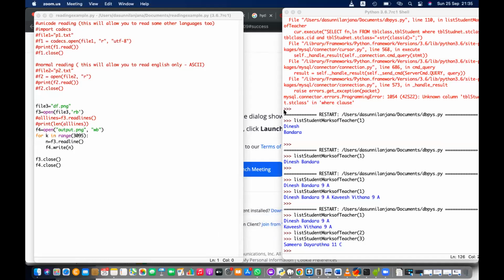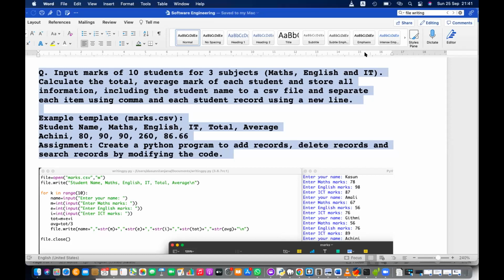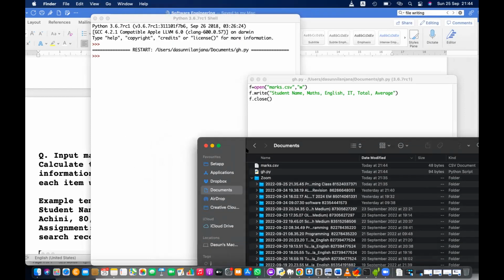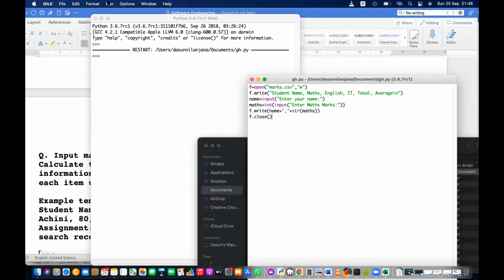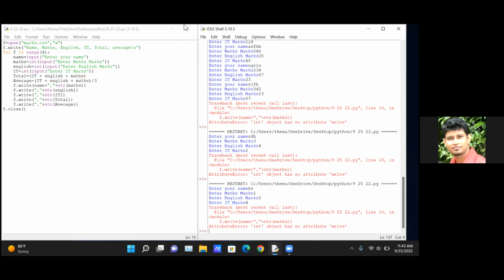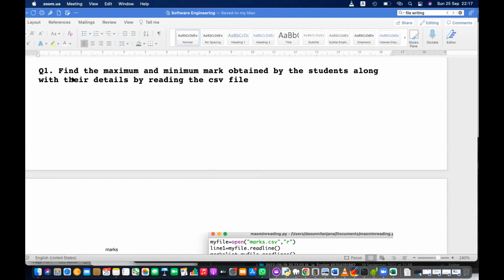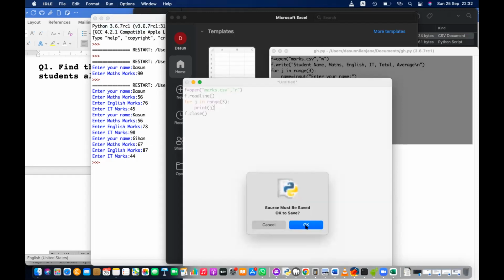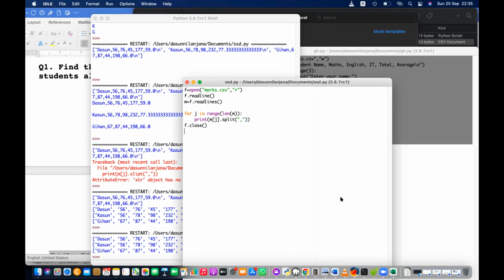Python programming reading and writing into files p3